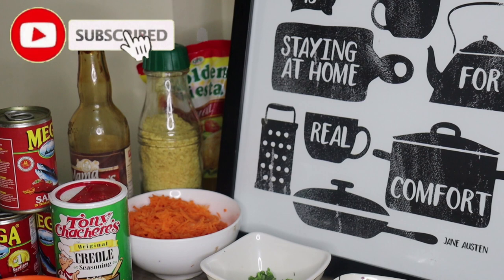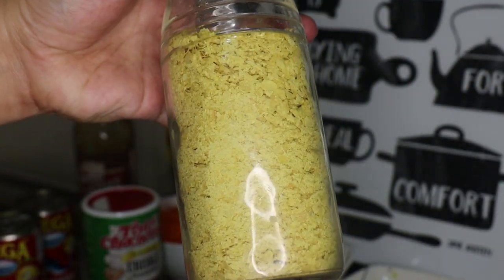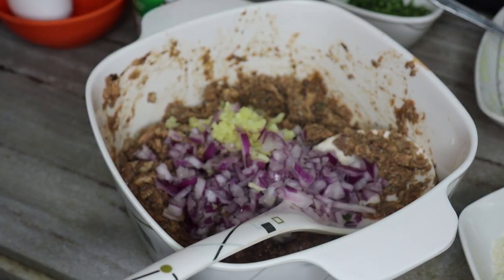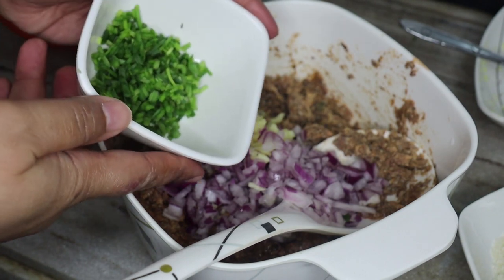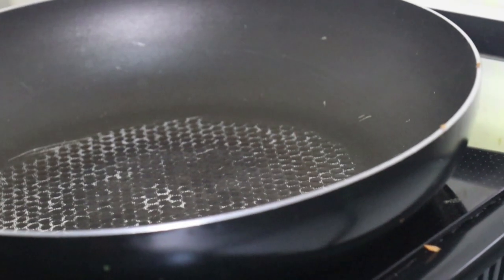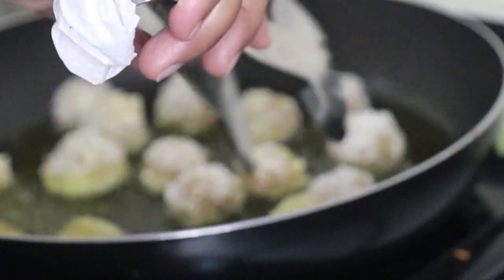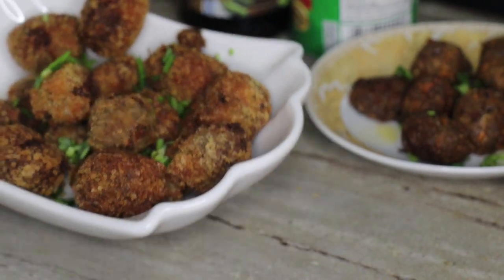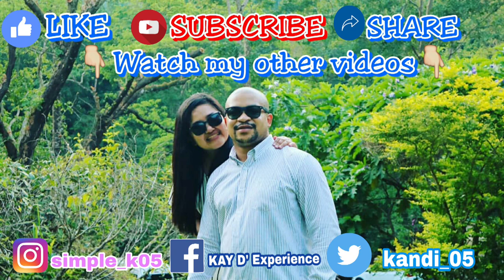SARDINES FISH BALLS RECIPE | How to Make Fish Ball using Sardines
Hello KayDys, welcome back for another Sardines Serye # 2 "Sardines Fish Ball"

I will show you guys the other way to cook sardines. Quick and easy recipe.

If you wanna know more just keep on watching!

Shopee Store: aplusboutique

Cameras I use:
CANON EOS M3
CANON EOS M50
CANON G7X Mark ii
GoPro Hero 5

Sign up for Airbnb and get P2,089 off your first adventure.

xoxo

Kay D.